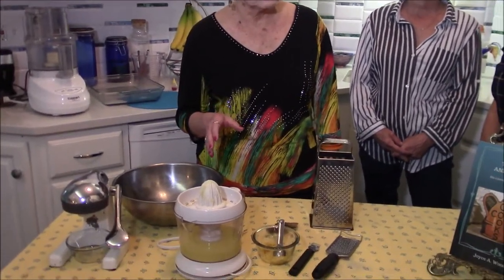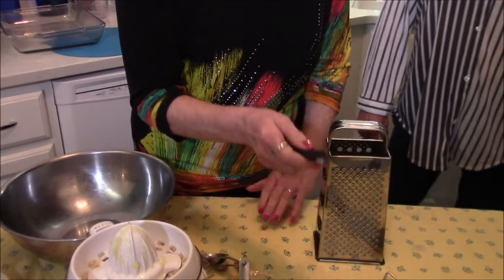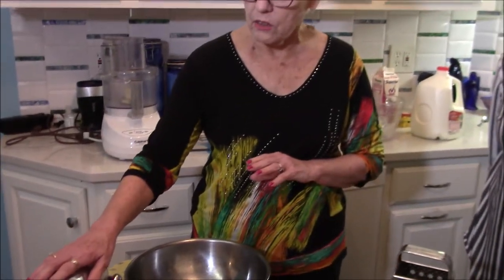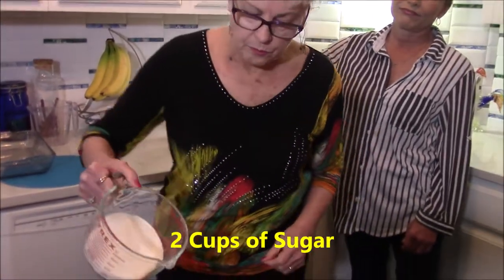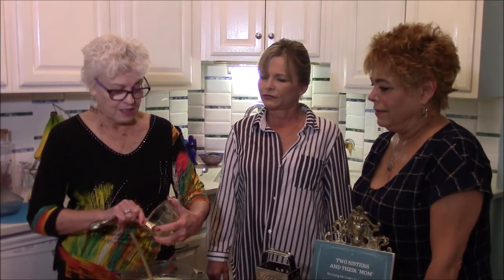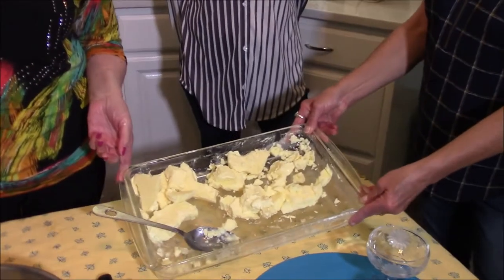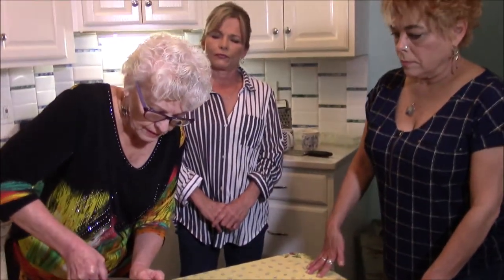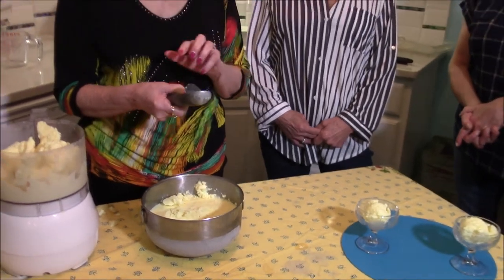Homemade Lemon Ice Cream the Easy Way - No Ice Cream Maker and No Eggs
For those of us still feeling the cold and bleakness of a long Winter that isn't quite letting go yet, this recipe is a golden promise of Sunshine and Summertime!

Many people shy away from making their own ice cream because they believe they need a "real" ice cream maker/freezer.  Well, you don't! And we're here to show you just how easy and beyond Amazingly Delicious this simple recipe is...the only thing is that you need to prep this a full day or two in advance because it requires two sessions of freezing the creamy lemony goodness to max out the creaminess.

The Recipe:
2 Cups Half and Half
2 Cups Milk
2 Cups Sugar
6 Drops Yellow Food Coloring
1 Cup Lemon Juice (fresh-squeezed)
2 Teaspoons Fresh Lemon Zest

Blend all together and freeze over night in a 9x13 glass dish - remove from freezer the next day and process in your food processor - return to freezer and remove once re-frozen. Scoop and Watch Your Taste Buds be Blown Away with the flavor of this refreshing dessert that will have everyone begging for MORE!!

For MORE fabulous recipes from Our book - Two Sisters and Their Mom Re-Living the Cook's Corner Days

Black and Decker Electric Juicer

Pyrex 2-Quart Glass Measuring Bowl with Spout

Ice Cream Scoop

Citrus Zester